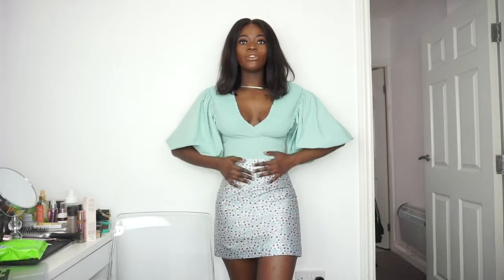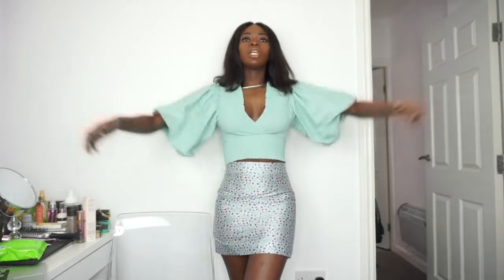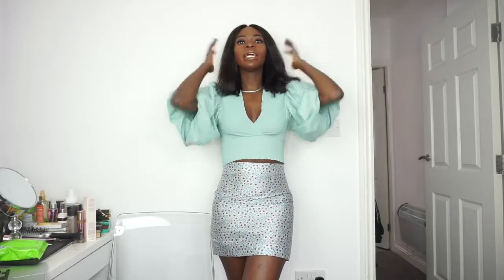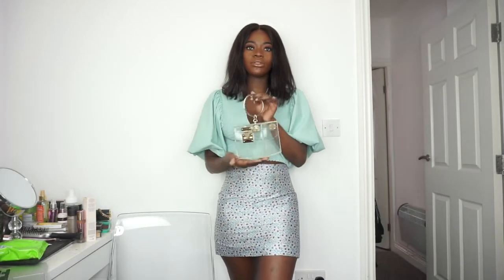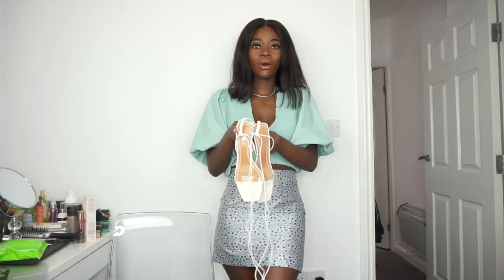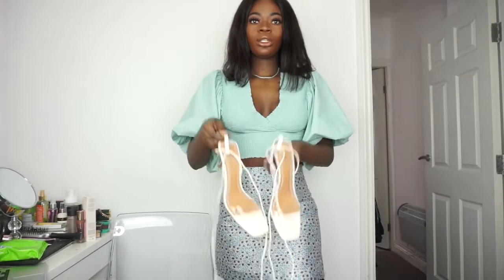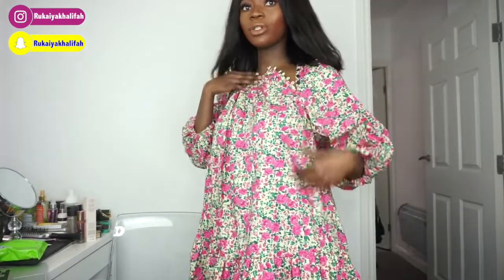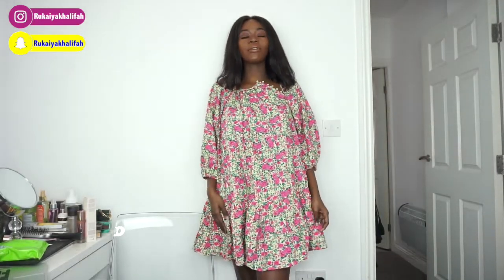SPRING SUMMER 2020 TRENDS | HOW TO WEAR 2020 FASHION TRENDS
Hi everyone!! Todays video is all about what is in for SPRING SUMMER 2020 FASHION TRENDS at the moment. i hope you guys enjoy the video, don't forget to Like , Subscribe and Comment.